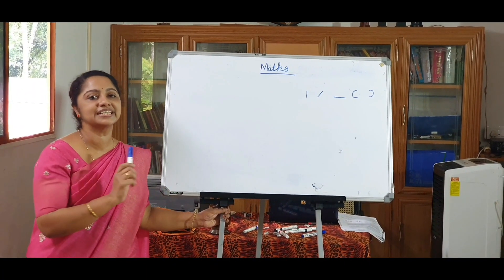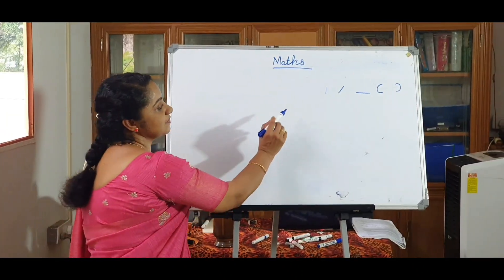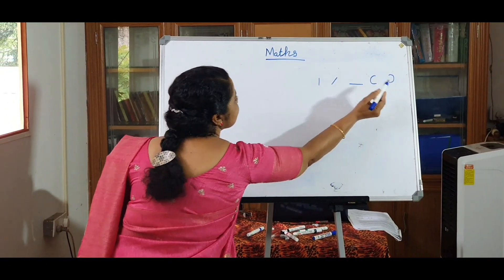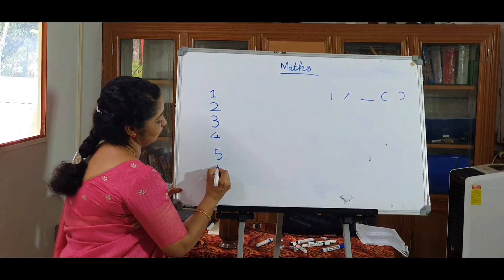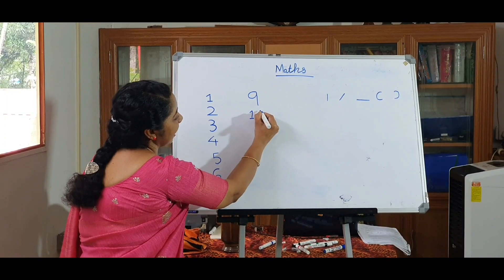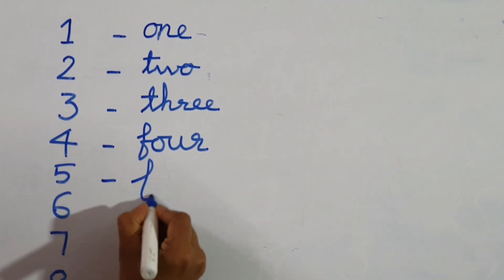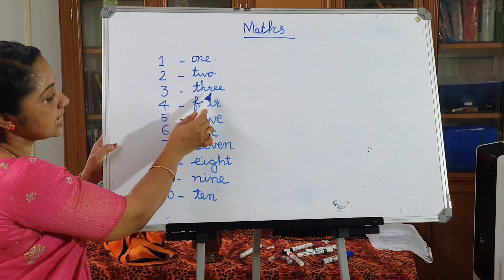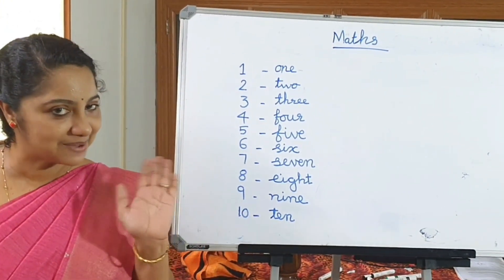First standard Maths class-Numbers